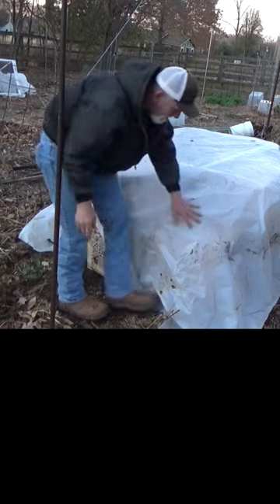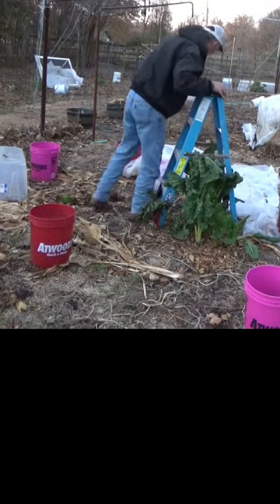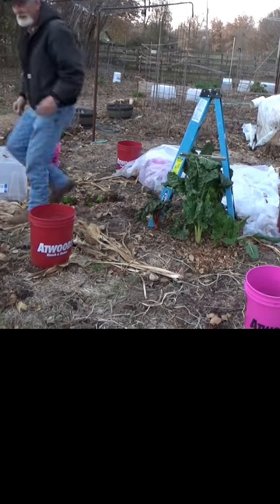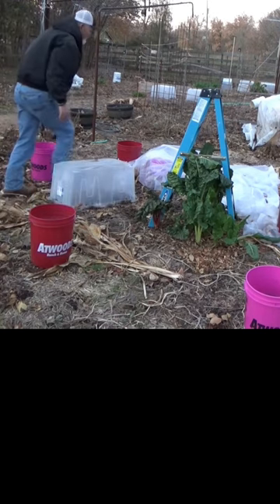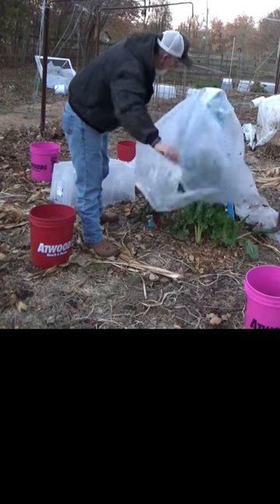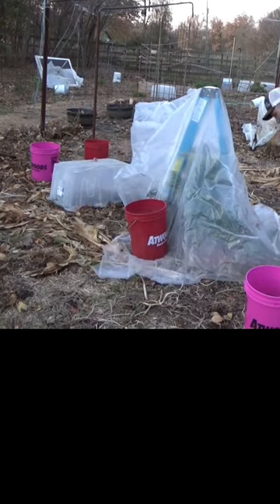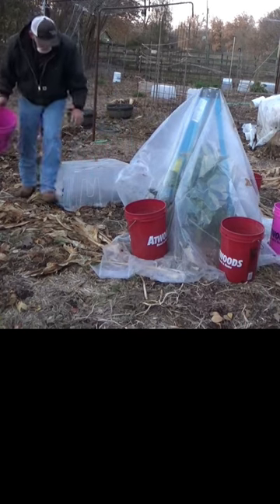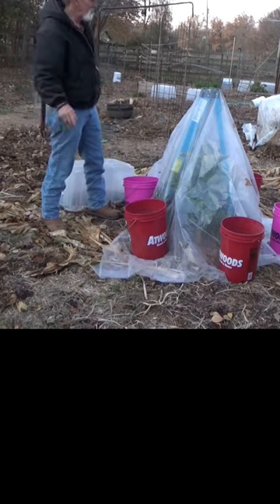Makeshift cold frames